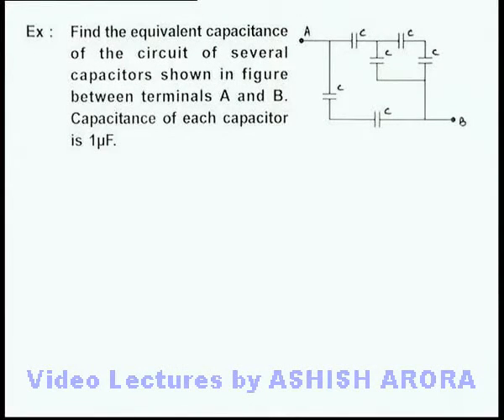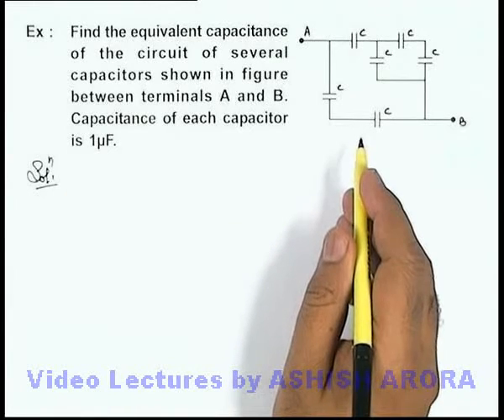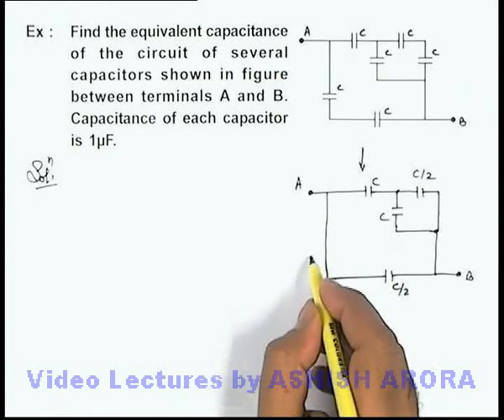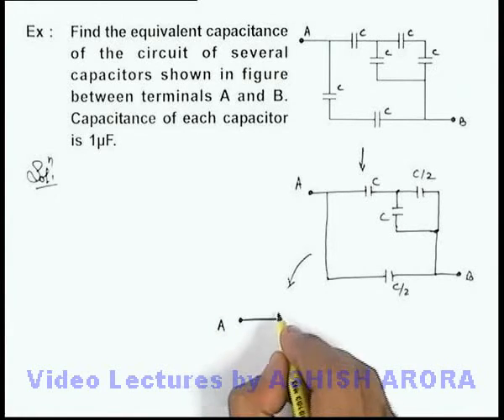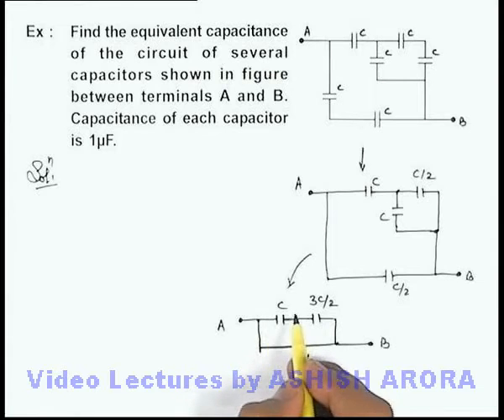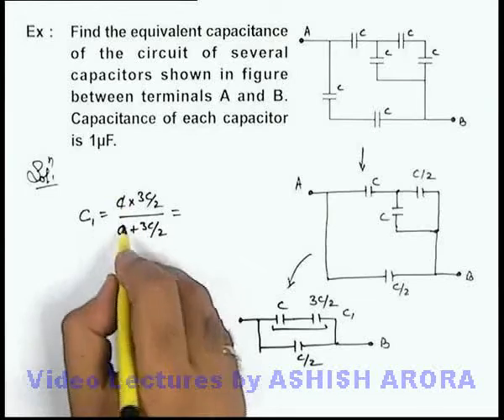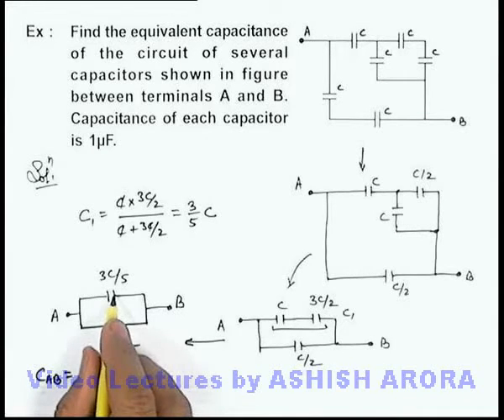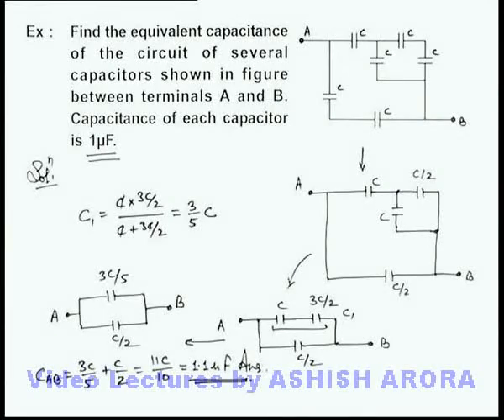Class 12 Physics | Capacitance | #25 Solved Example-1 on Capacitance | For JEE & NEET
PG Concept Video | Capacitance | Solved Example-1 on Capacitance by Ashish Arora

Students can watch all concept videos of class 12 Capacitance for jee & neet in proper sequence through PG channel playlist.